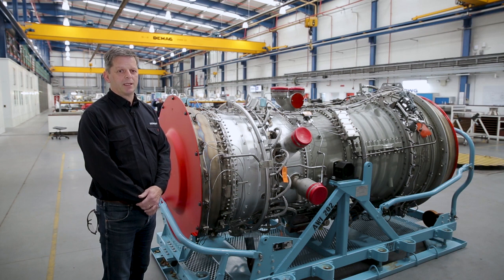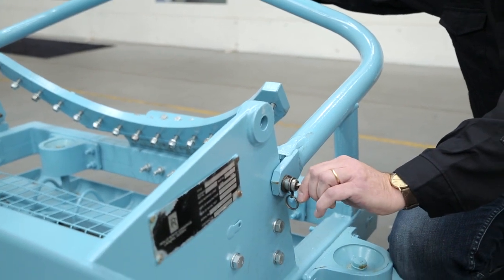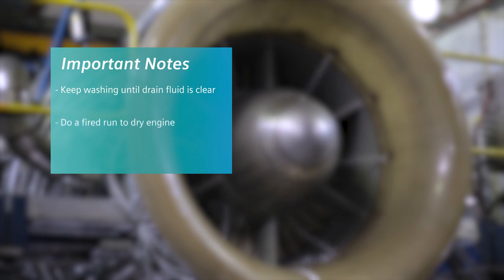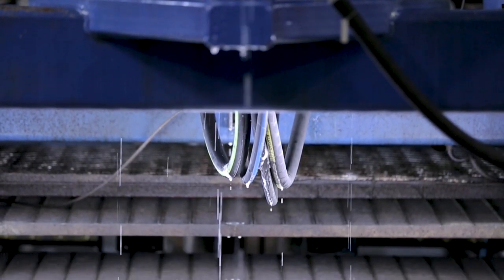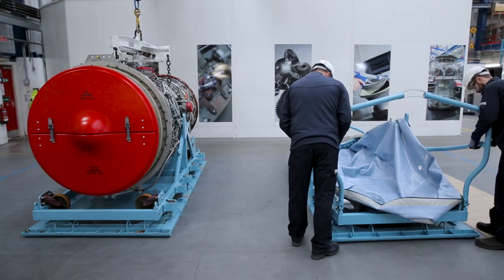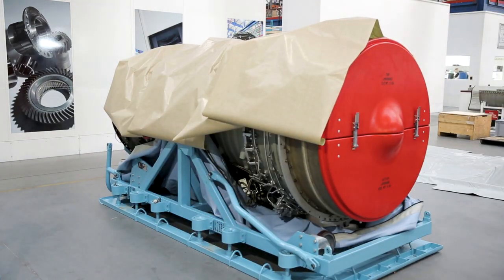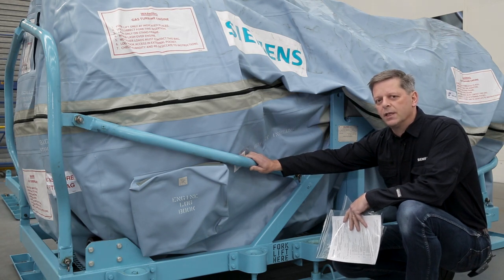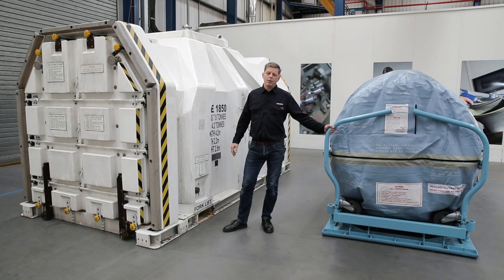Preservation of SGTA35 for Storage or Transport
Describes and demonstrates the correct method to complete a compressor wash and inhibit the core prior to outage; the preparation for storage and shipment of engines to prevent corrosion and damage to internal/external components, which could consequently increase the scope of work and associated costs at overhaul or repair.